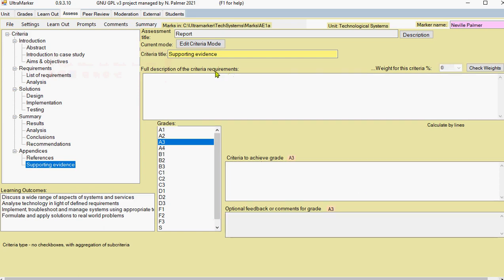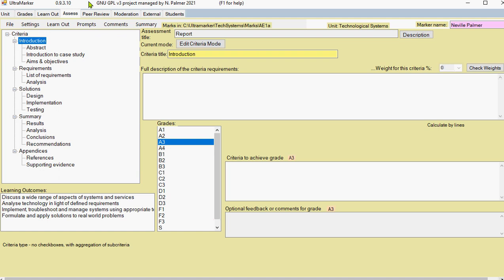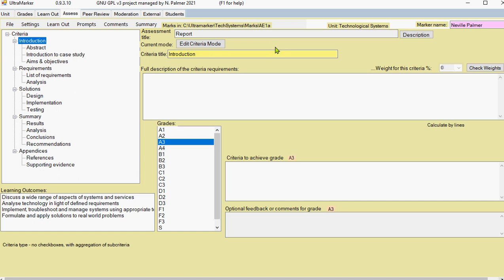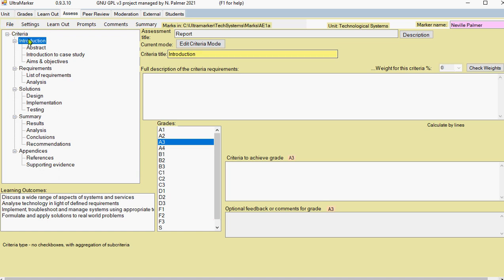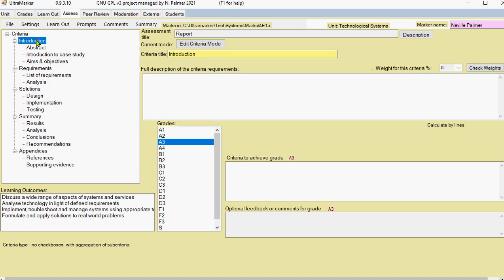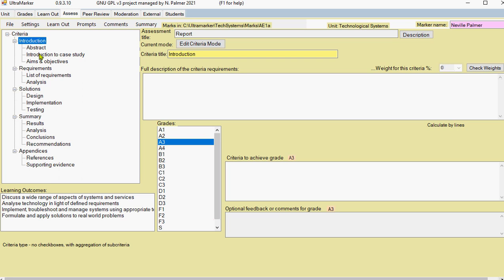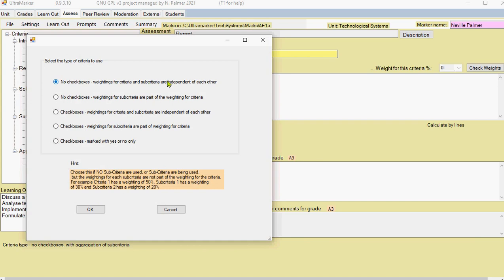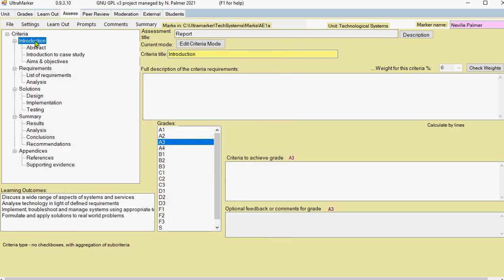Ultramarker - Criteria and sub-criteria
When and how to use a hierarchical rubric using criteria and sub-criteria in Ultramarker